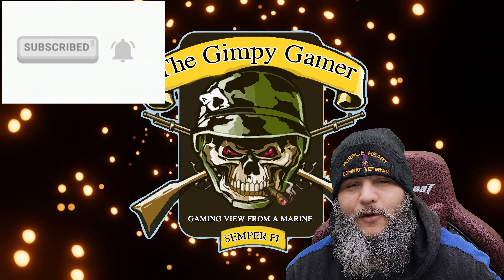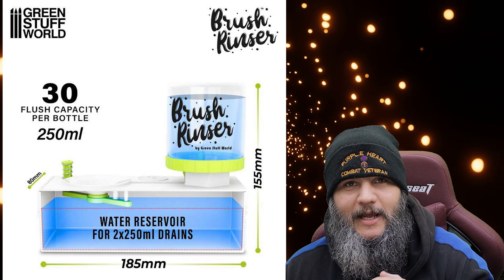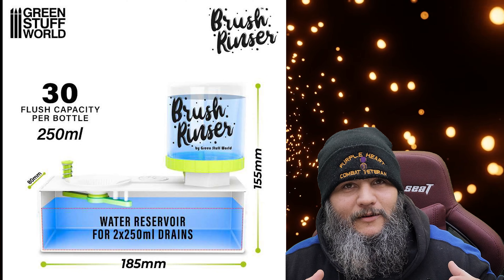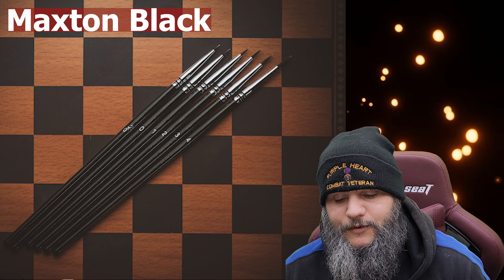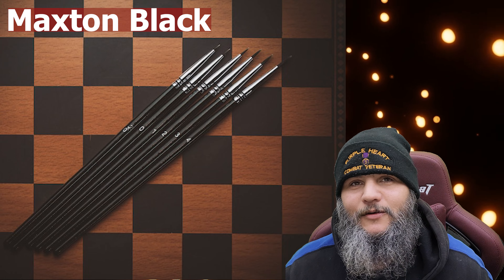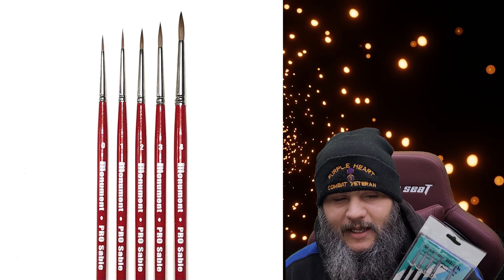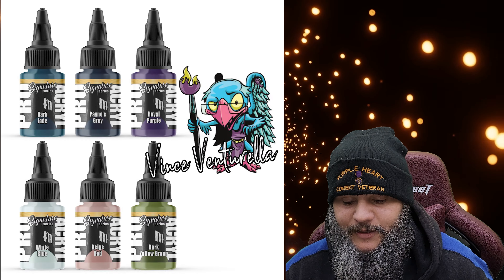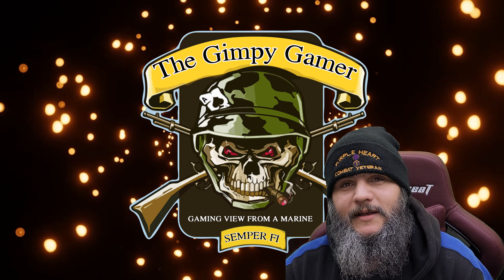The Good and Bad of Paint Products 2023